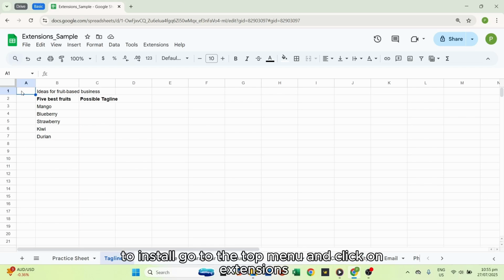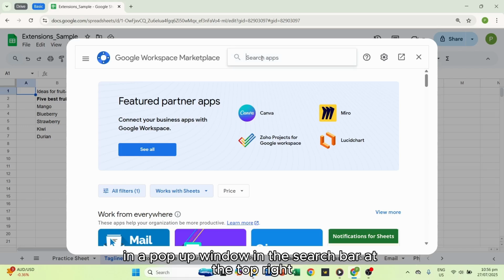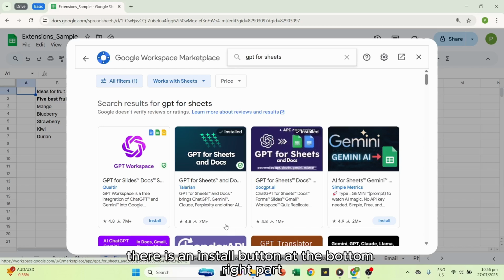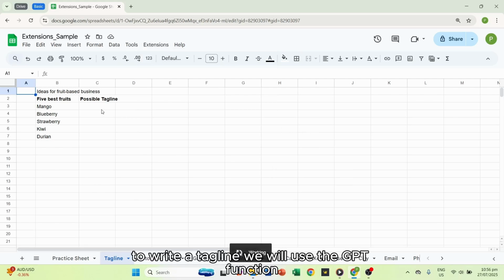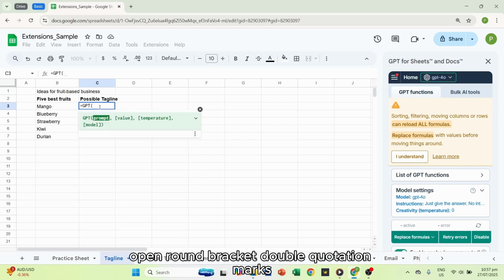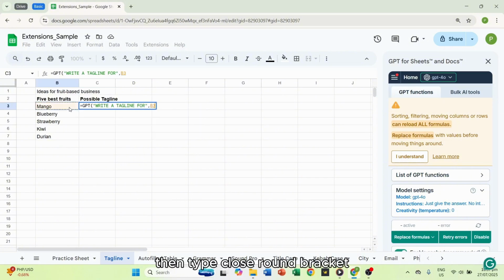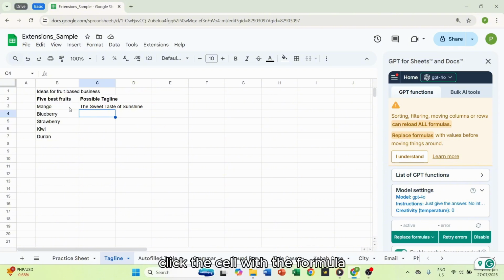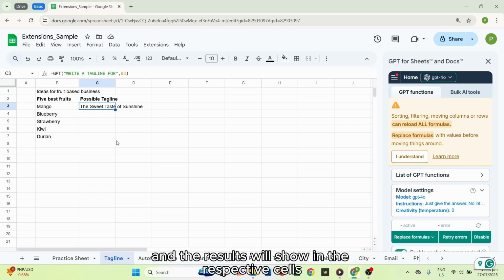How to Write Product Tagline in Google Sheets With ChatGPT [Quick Guide]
Learn how to write a tagline for a product in Google Sheets using ChatGPT. This tutorial covers how to generate creative, brand-focused taglines with AI directly inside your spreadsheet.